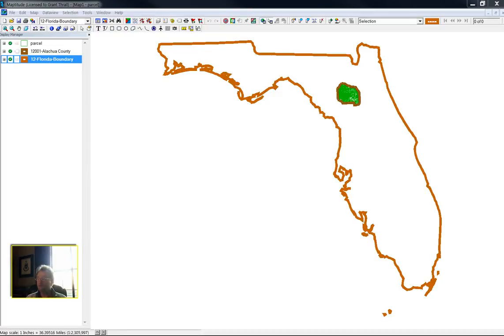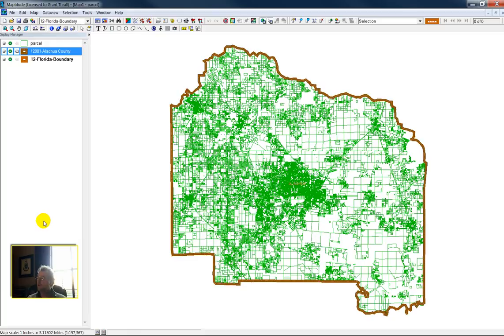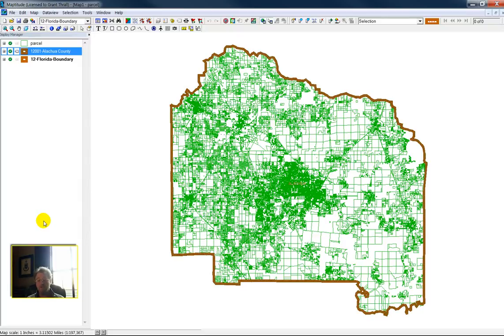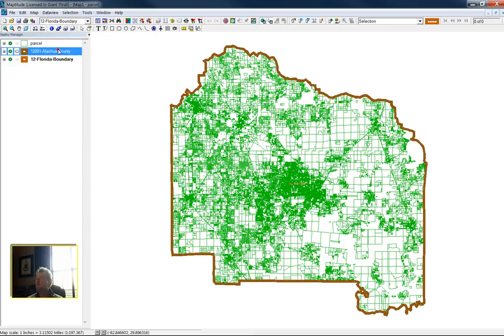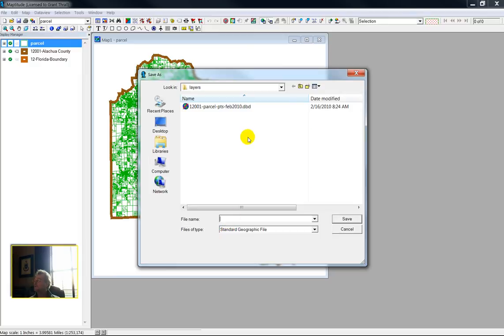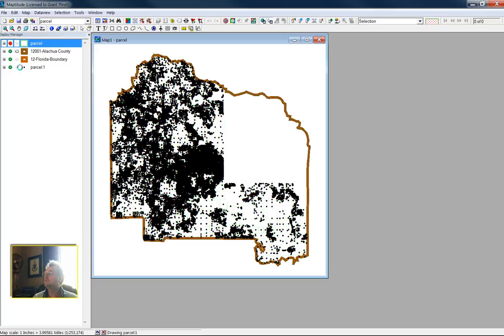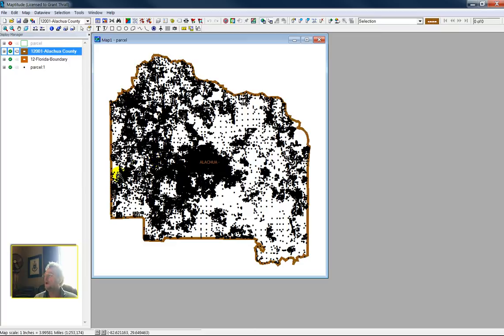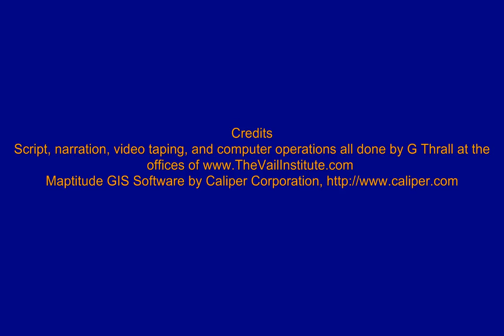Polygon to Centroid Point Conversion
Speed up GIS operations, save memory, look good. That is what Polygon to Centroid Point Conversions accomplish. This demonstration with Maptitude shows how to accomplish the conversion